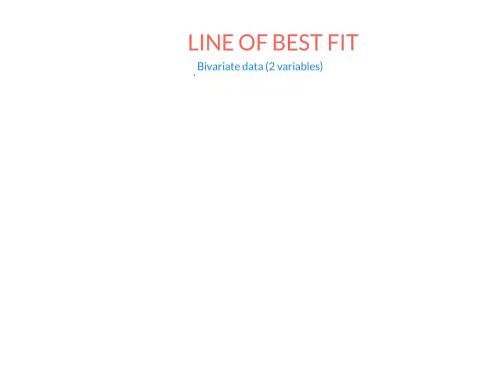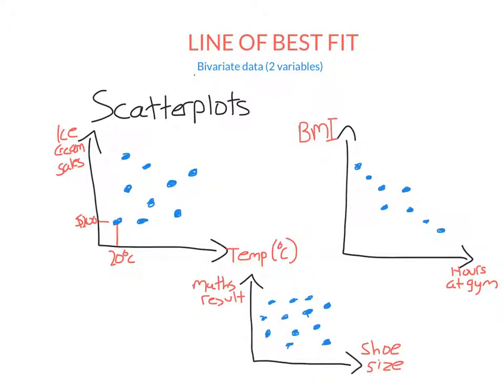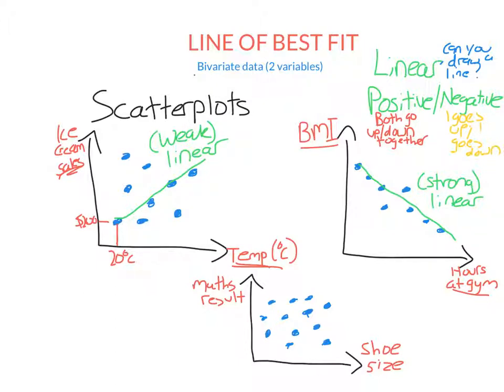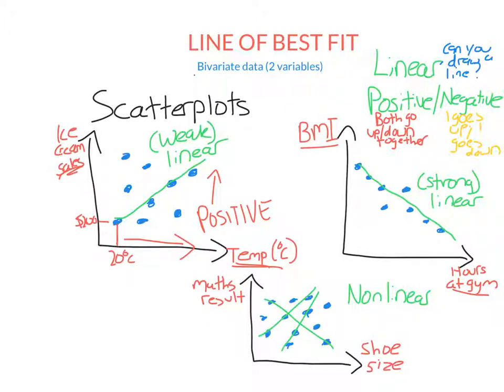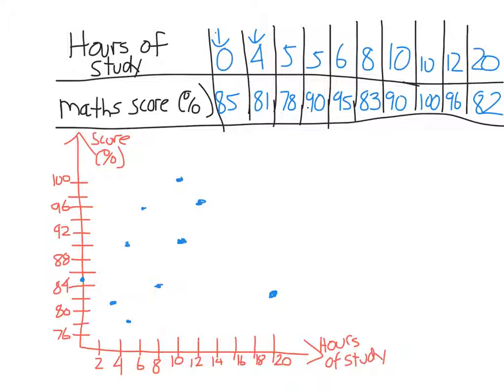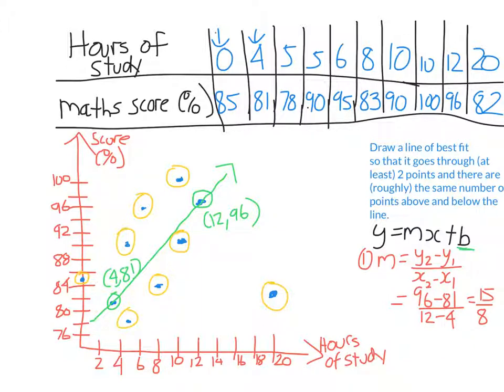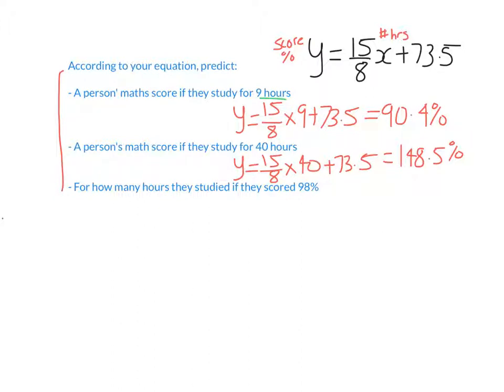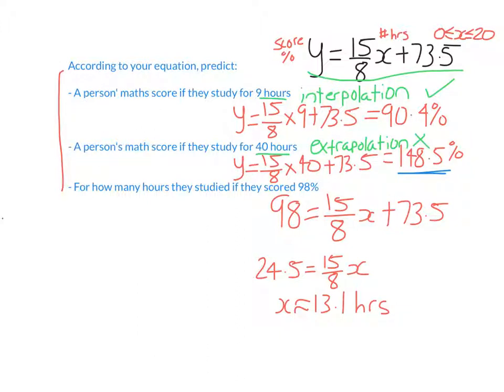10Line of Best Fit